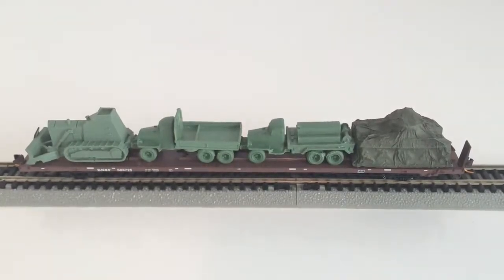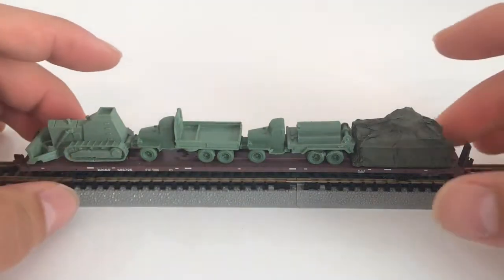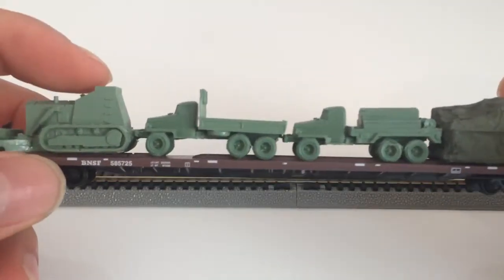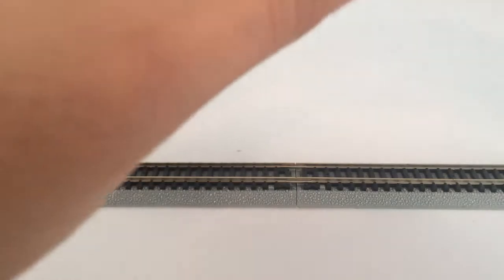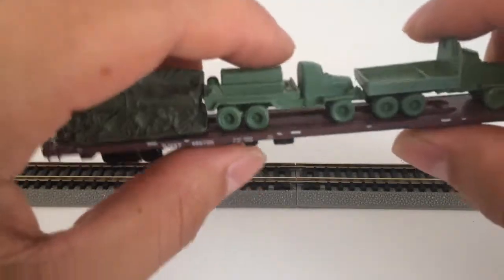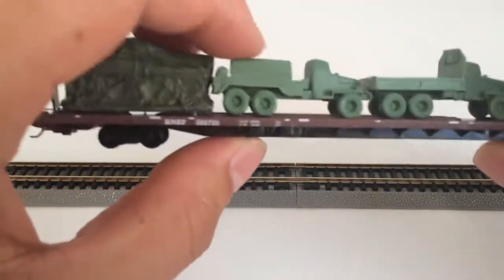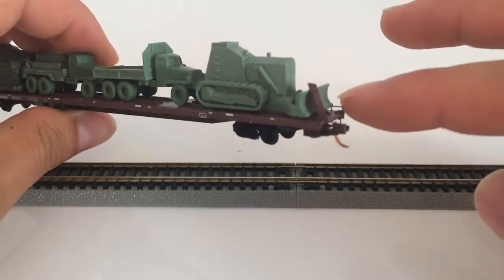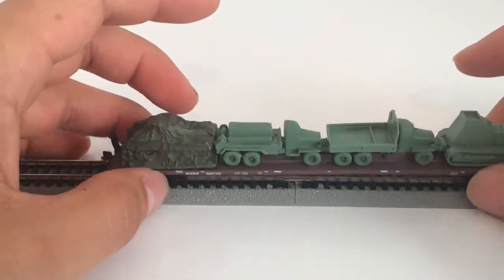Micro Trains N Scale Model Train Rolling Stock - BNSF Military Army Loaded Flat Car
Burlington Northern Santa Fe Army Loaded Flat Car